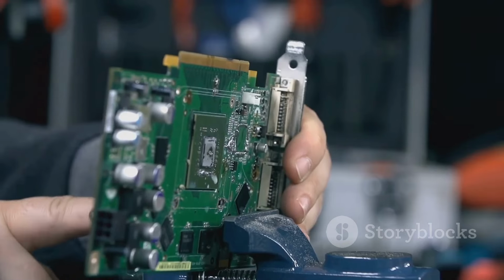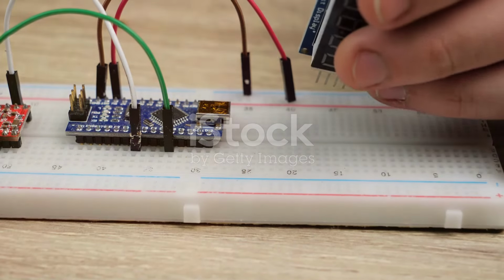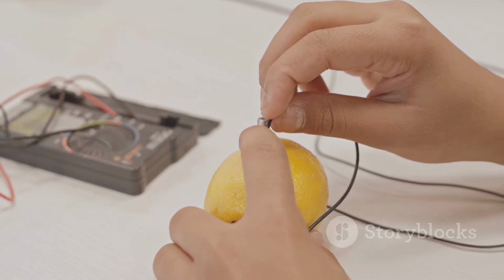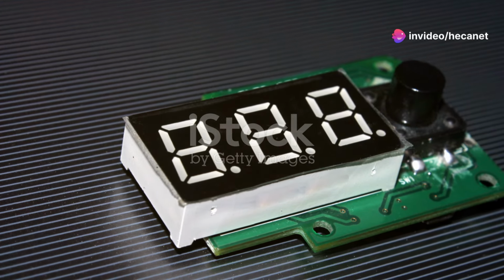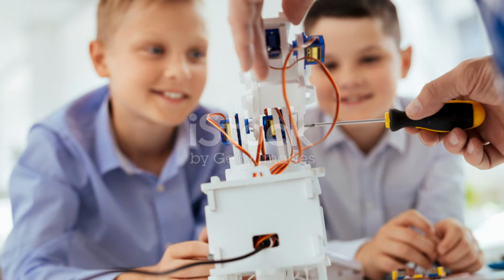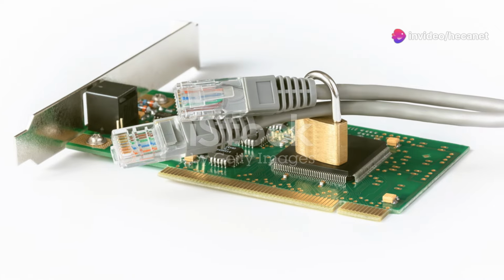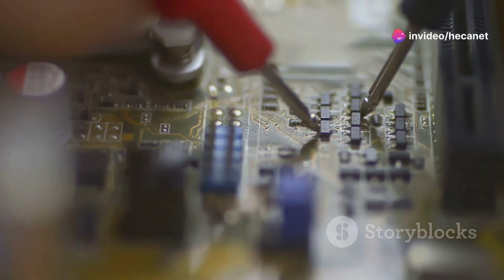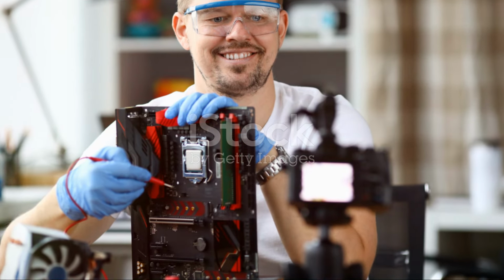Master Electronics From Basics to Pro!